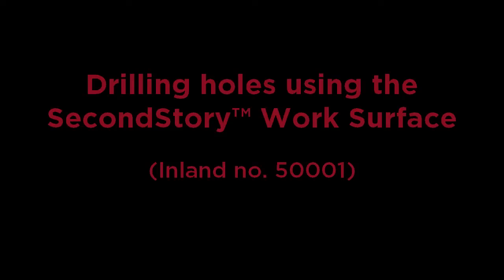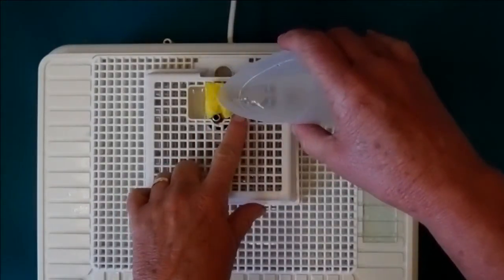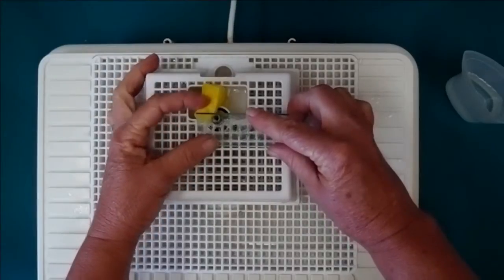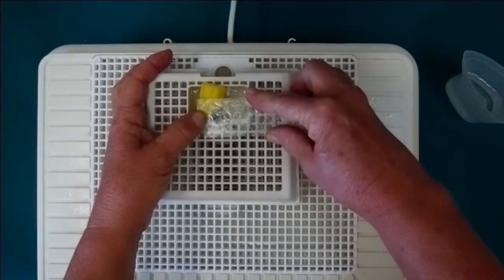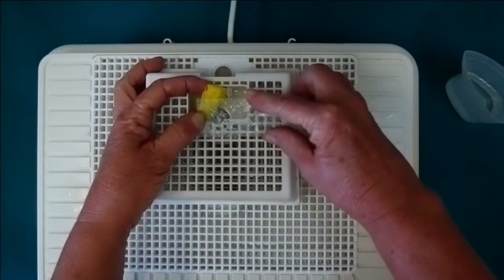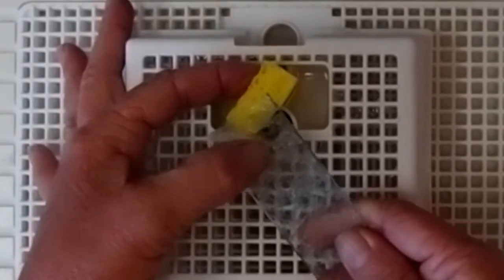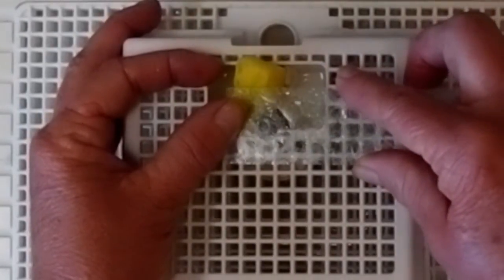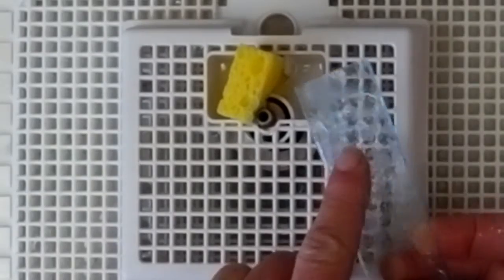Using the SecondStory™ to Drill Holes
The SecondStory surface gives you better control while using small diameter drilling and grinding heads; helps keep bits lubricated for longer bit life, and makes it easier to drill clean and precise holes.